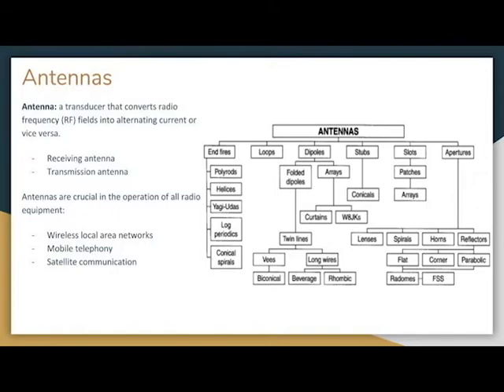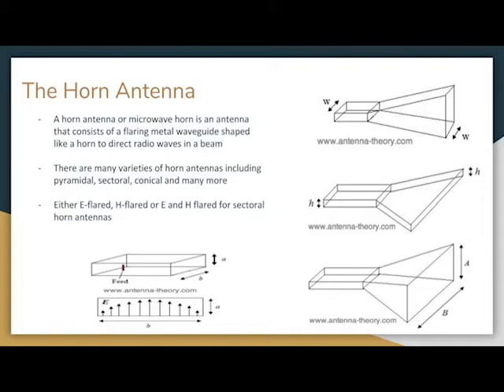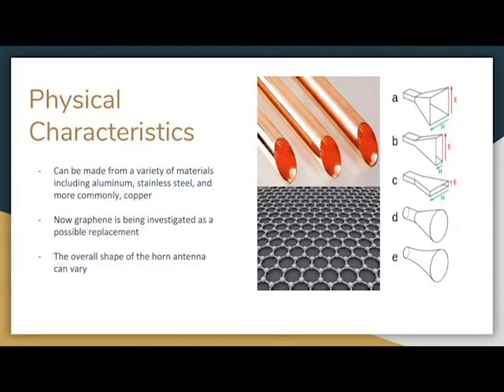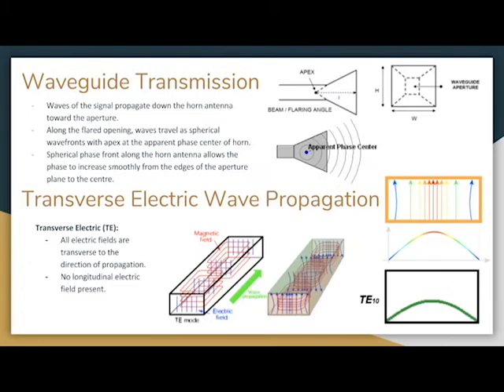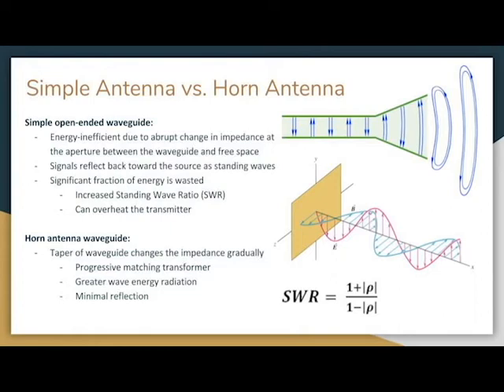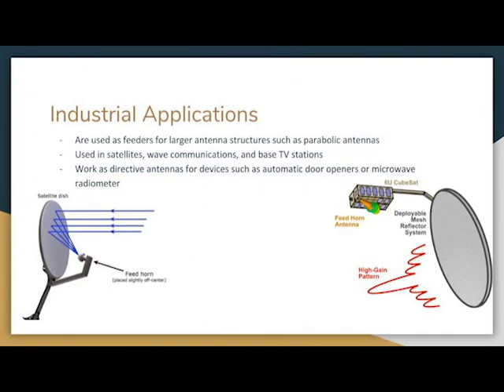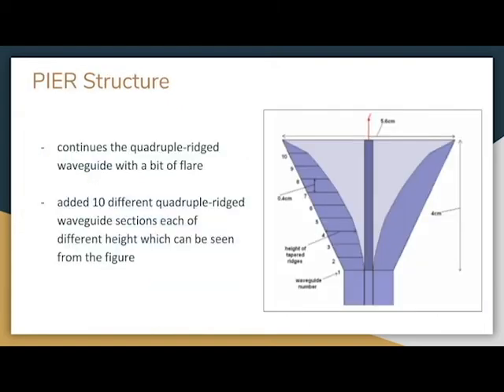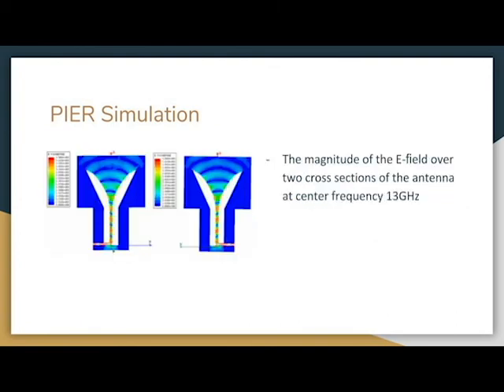2FH3 Project B29 2018